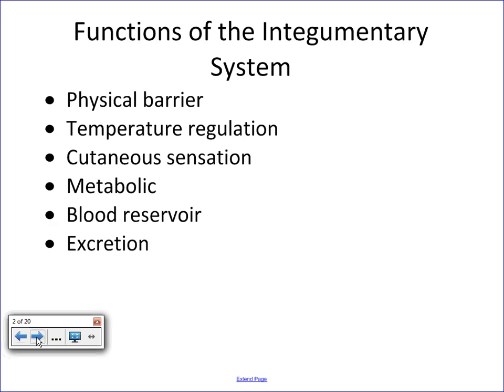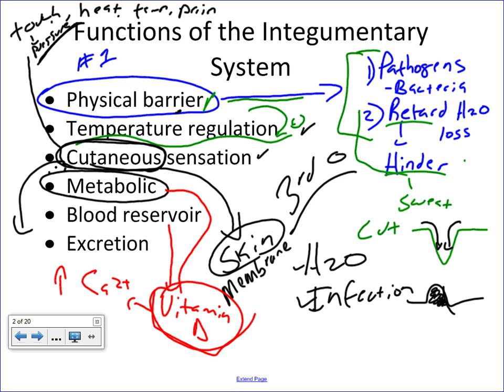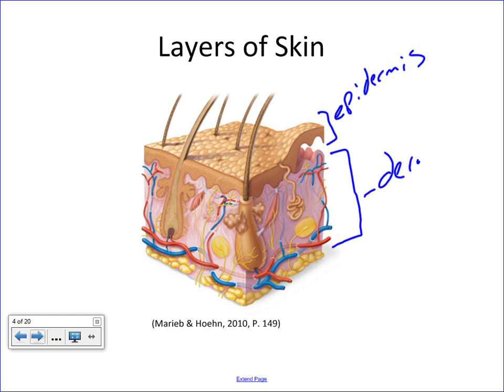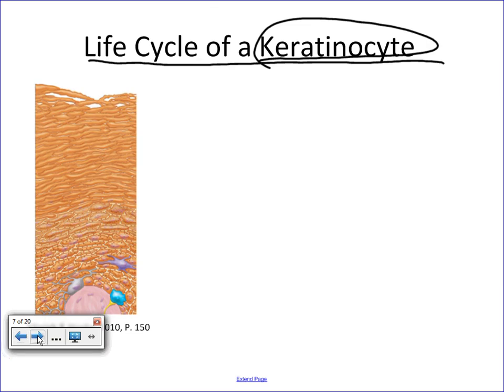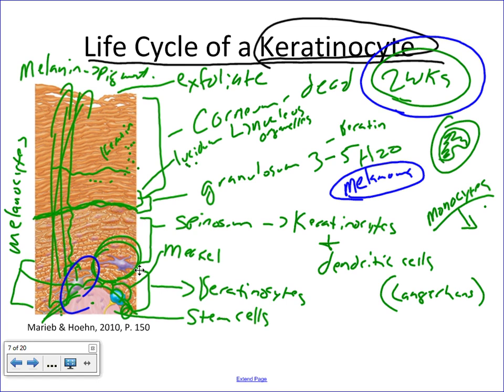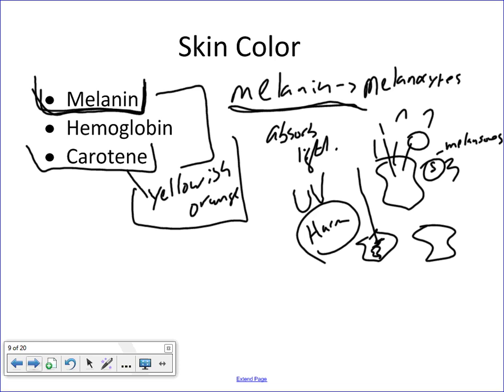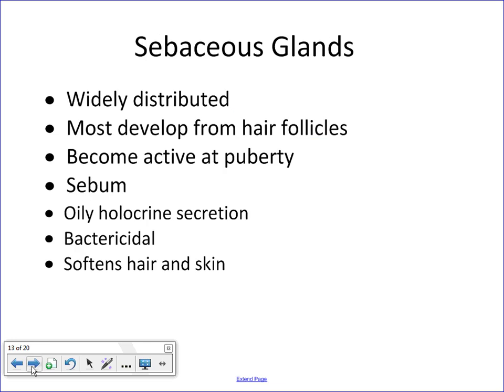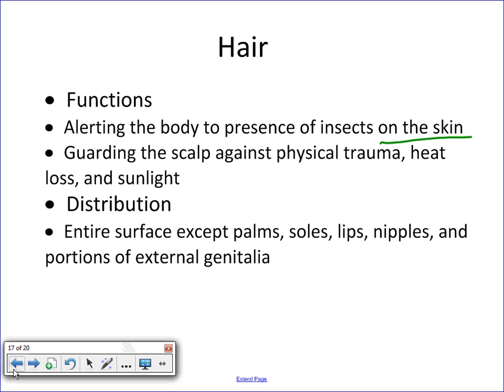Integumentary System 2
This is a revised version of my original video without the goof on the layers of the epidermis.